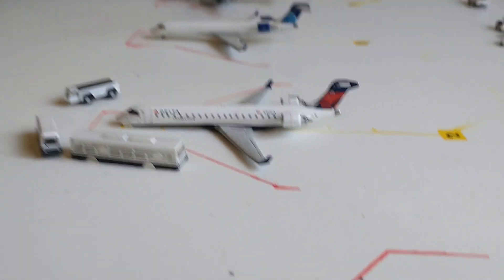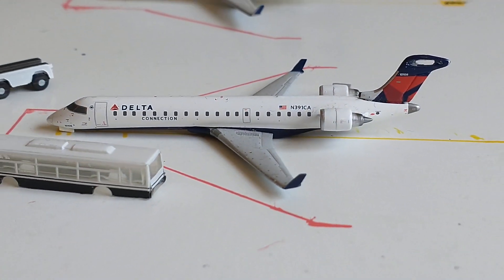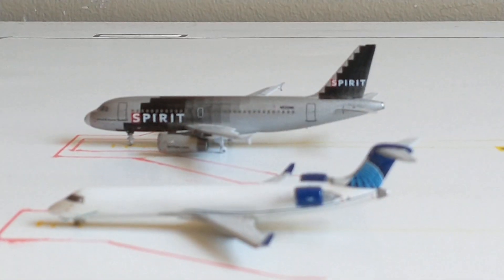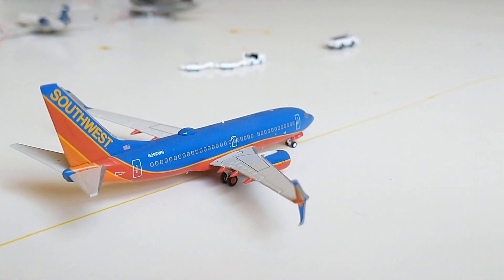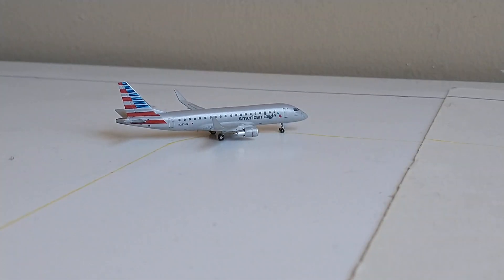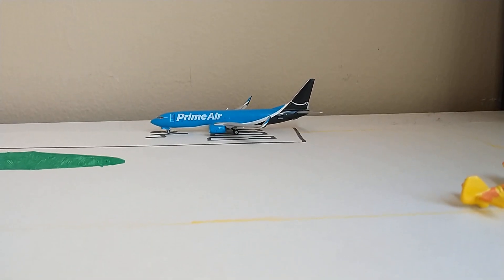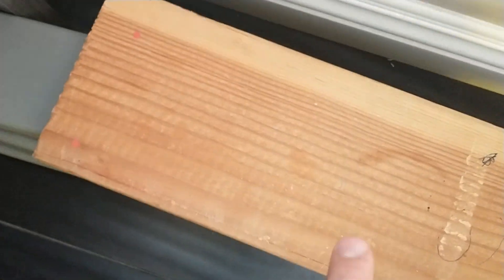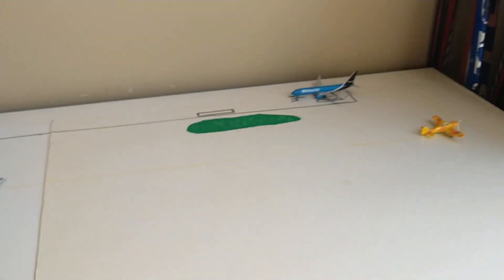Delta joins the fun! Boogies airport update!